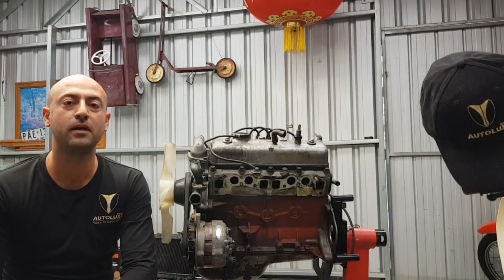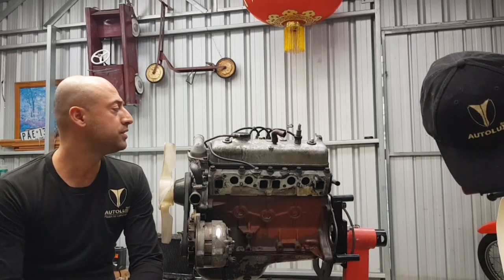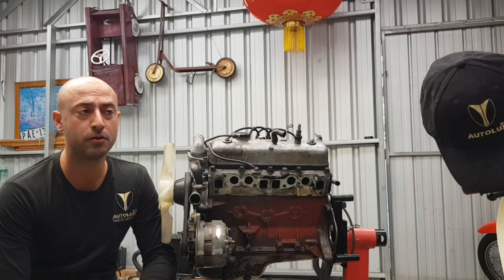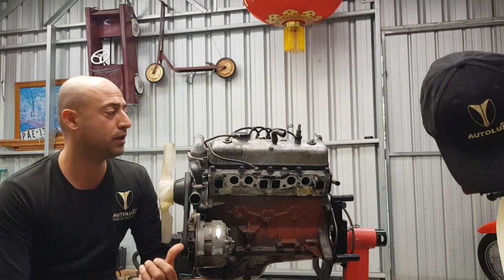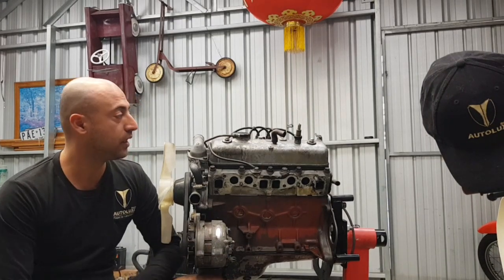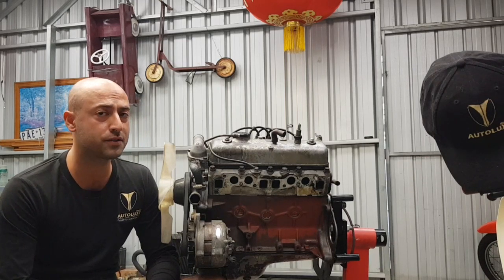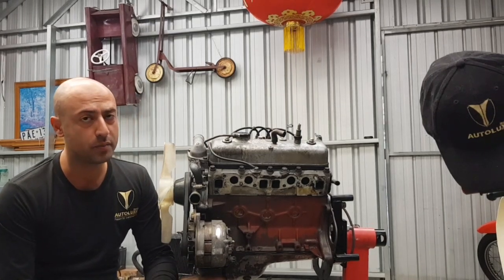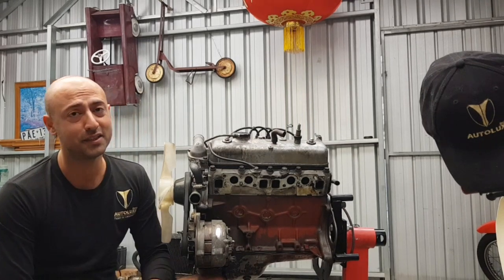Corolla virus, engine tear down, disassemblling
KE30 restoration build by Autoluxe Resto